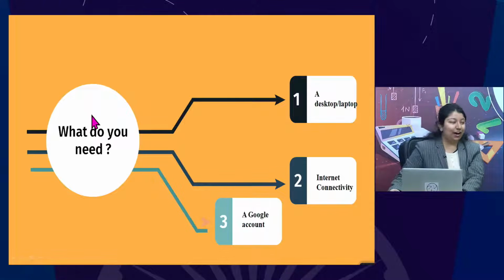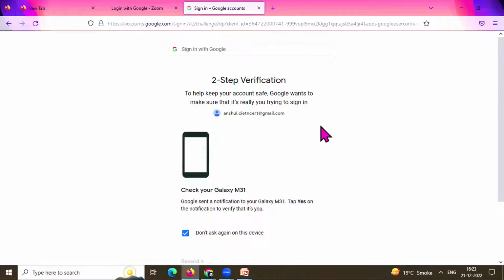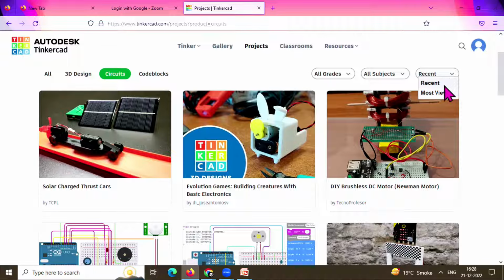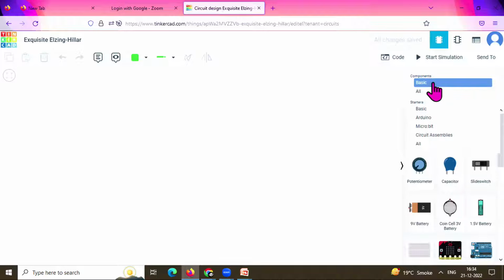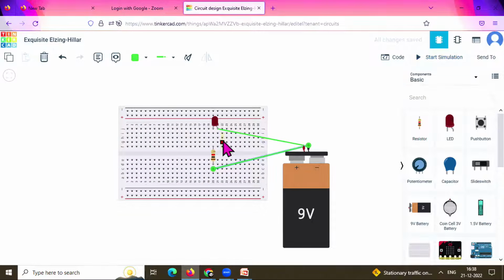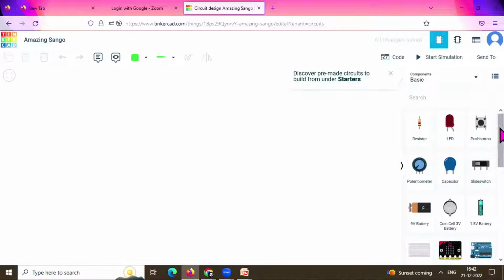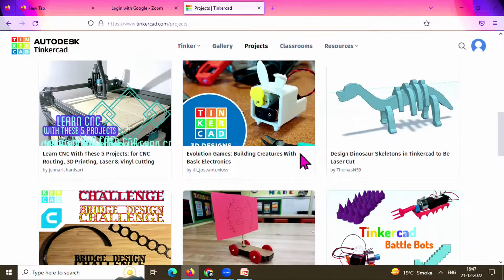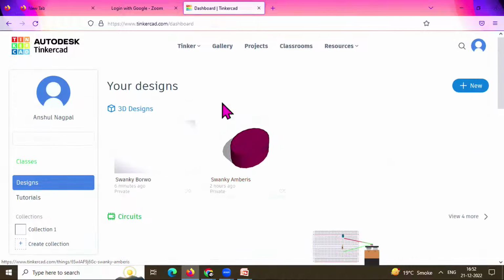Series on ET and ICT Tools: Exploring Tinkercad for Teaching Learning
Series on ET and ICT Tools
Exploring Tinkercad for Teaching Learning

CIET-NCERT organizes webinars on the areas related to ET and ICT, from 4:00-5:00 pm.

The webinars may be viewed on:

1. DD Free dish channel #128

2. Zee Dish TV Channel #950

3. Tata Sky Channel #756

4. Airtel TV Channel #440

5. Videocon Channel #477

6. Jio TV Mobile App